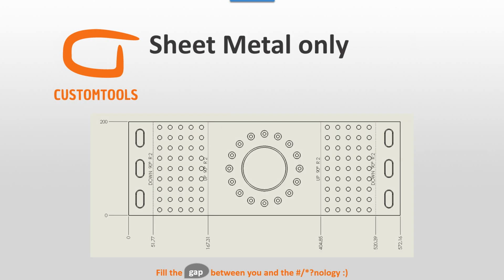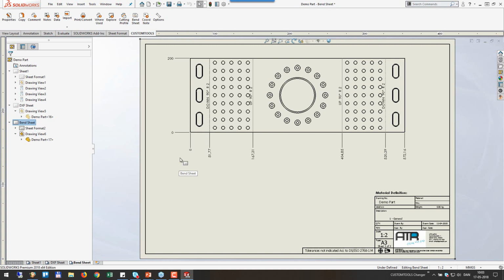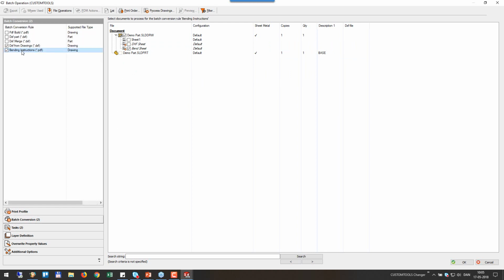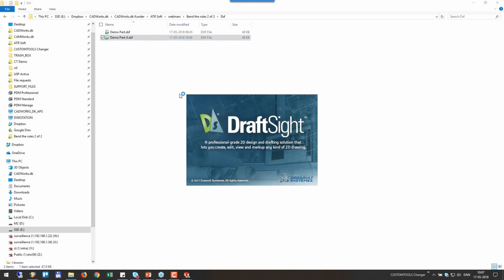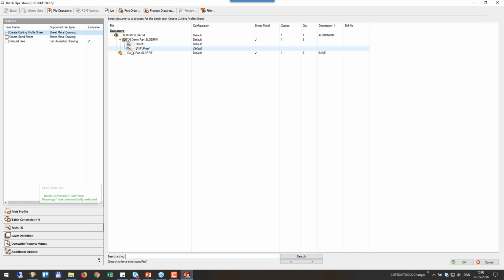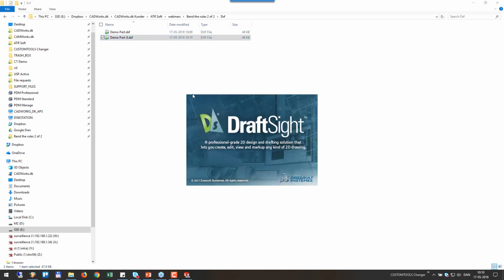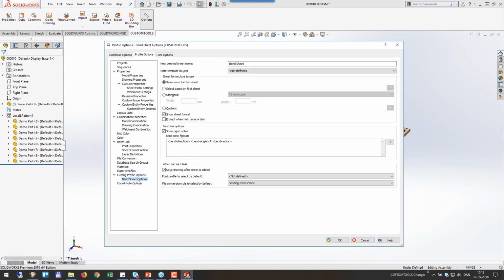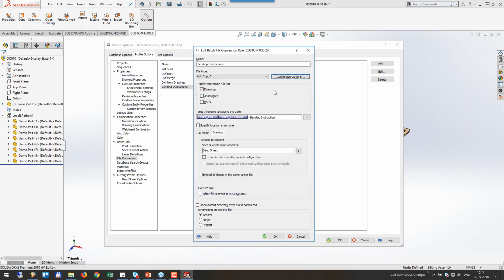Webinar: Bend the rules part 2 of 2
Learn how to use the Bend Sheet feature in CUSTOMTOOLS.